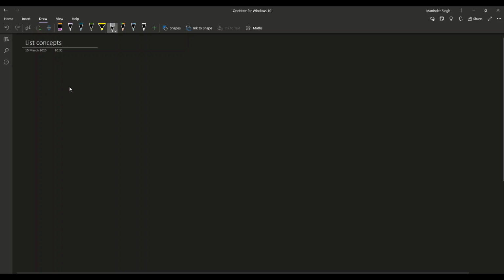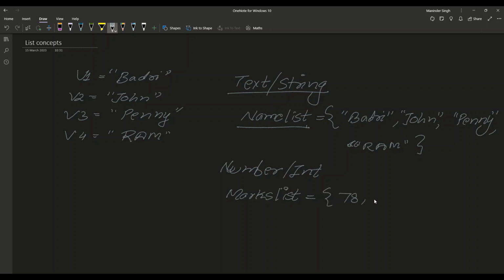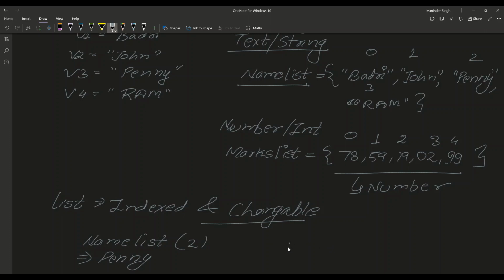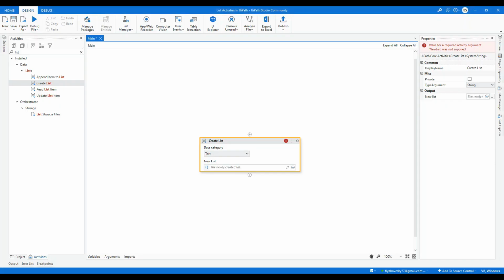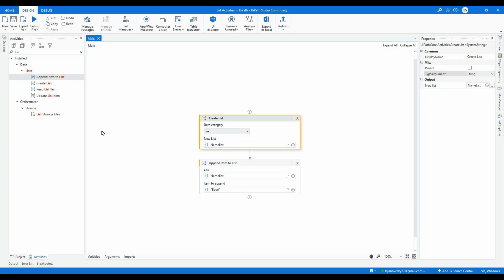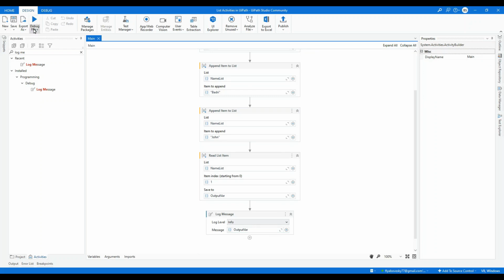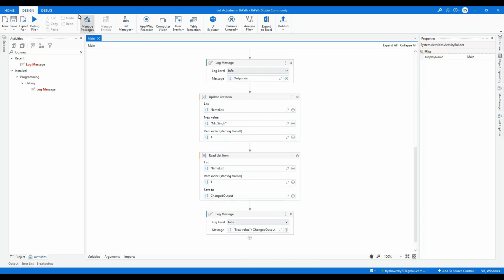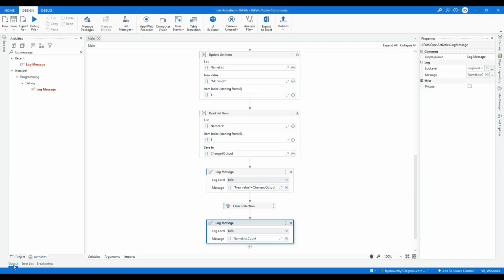List activates in UiPath, real time class recording | UiPath with modern activates